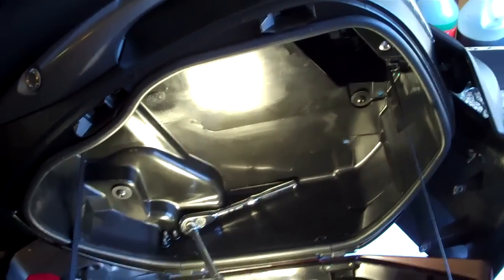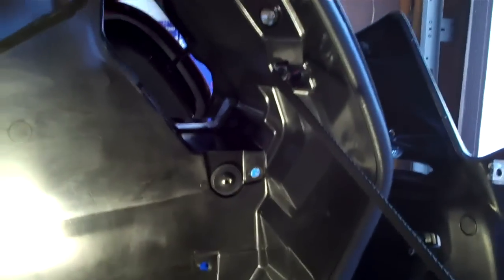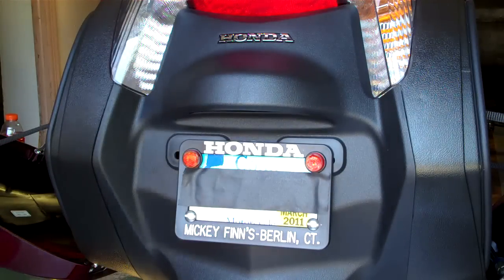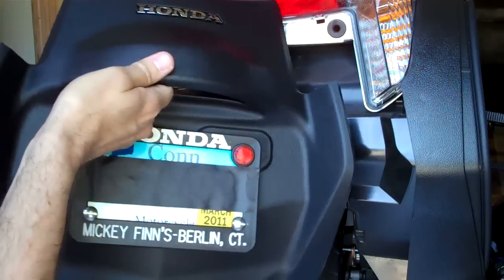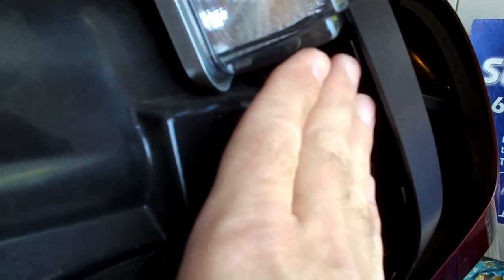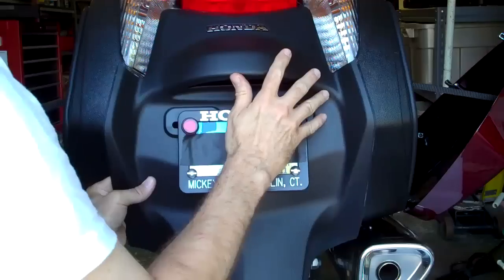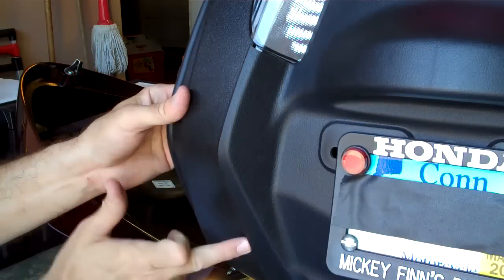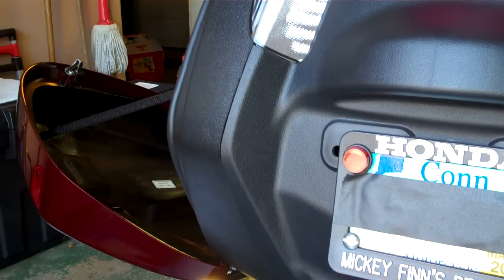Honda NT700V Rear Fender Remove + Replace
Helpful tips on safely removing the rear fender.